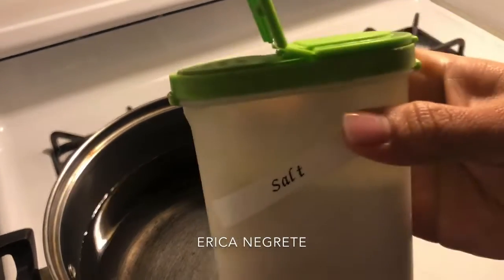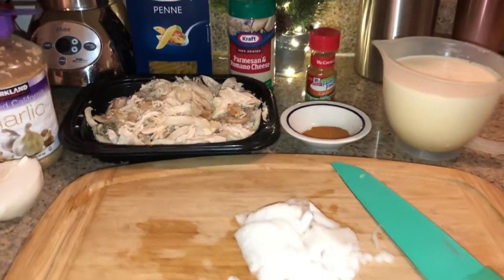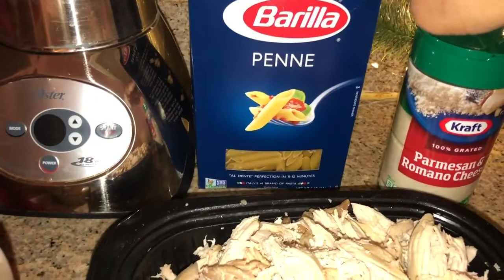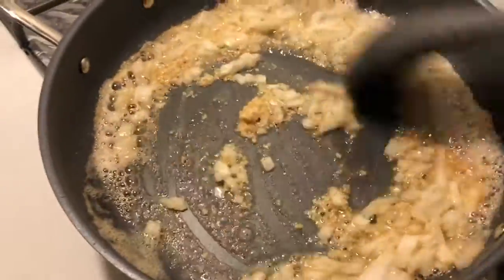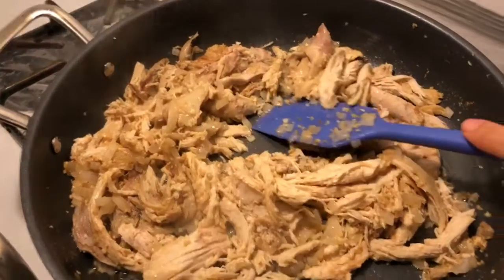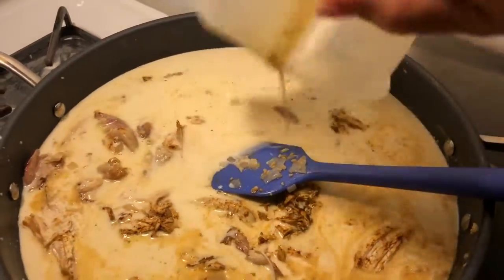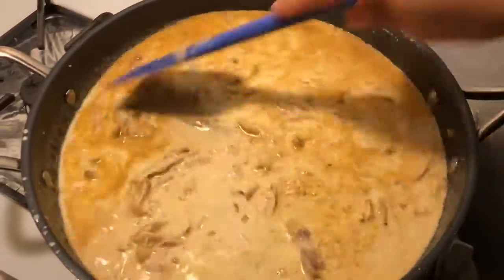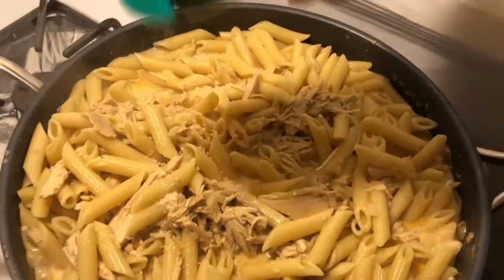Cajun Chicken Pasta | Alfredo Sauce | Pollo con Crema Alfredo